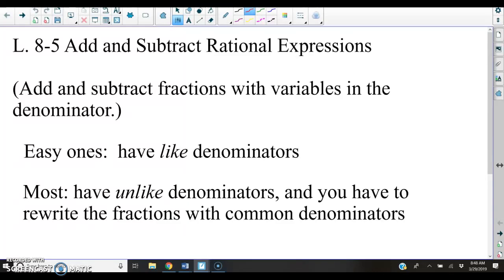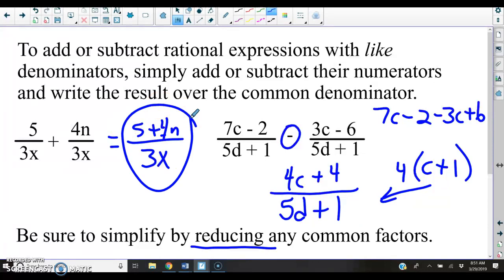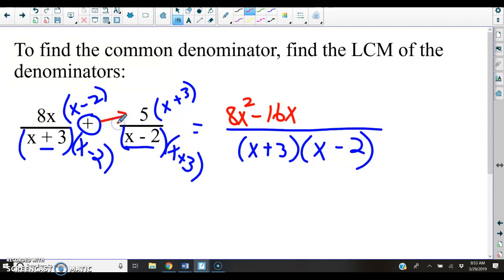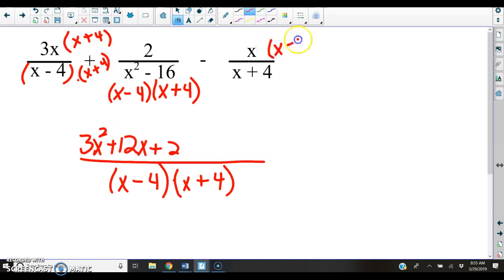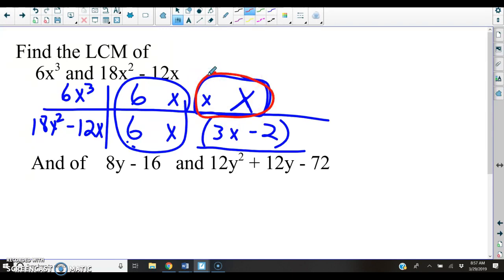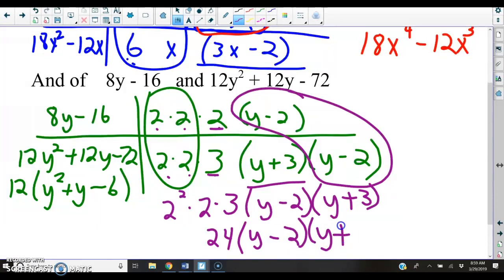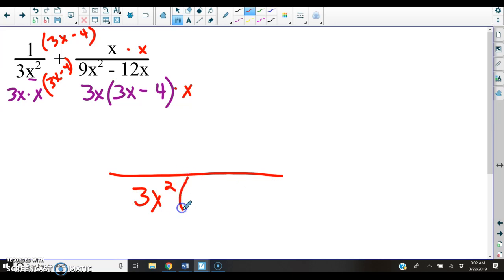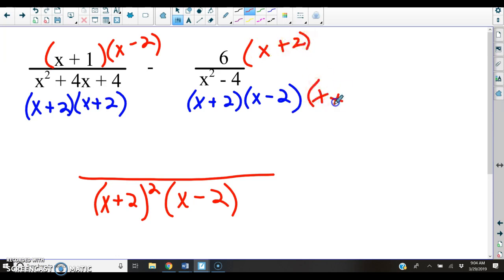Alg 2 L 8-5 day 1